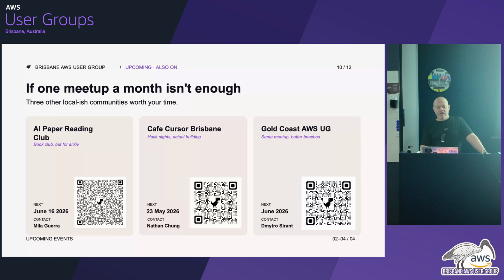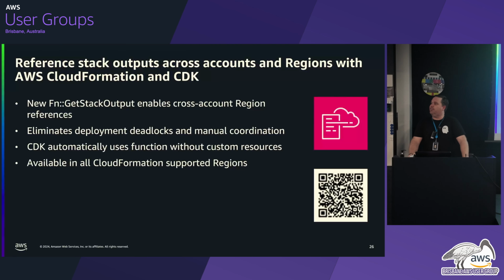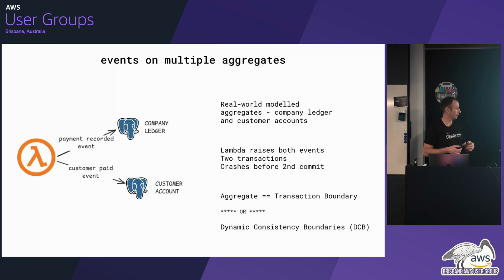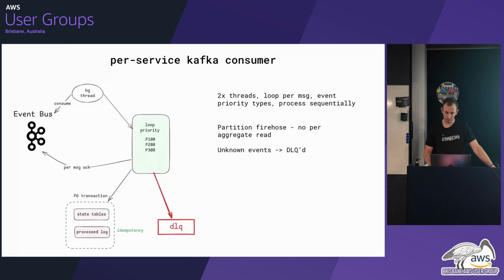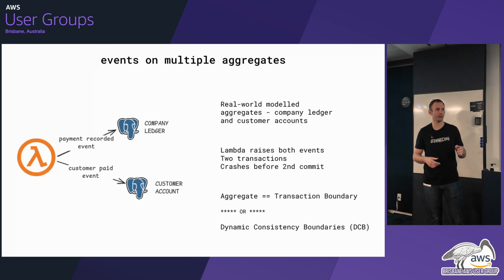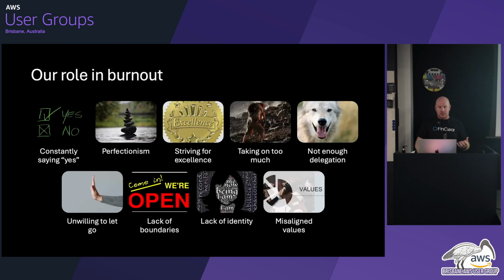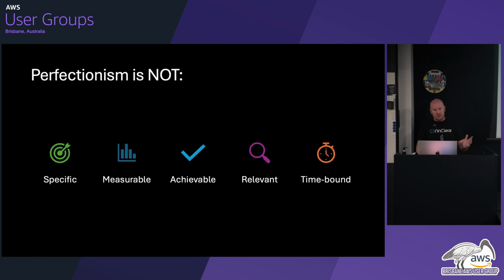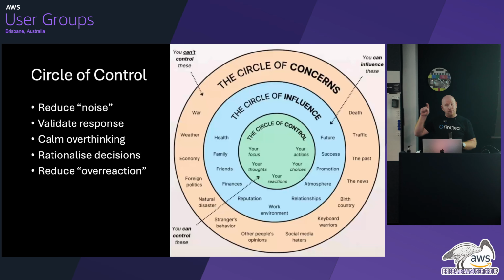Brisbane AWS User Group - 21 May 2026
Brisbane AWS User Group Meetup for 21 May 2026.

00:00 - Intro
04:35 - What's new on AWS
23:06 - You're probably doing event sourcing
1:04:05 - Burnout: Lessons from recovery

Hosts:
Rian Brooks-Kane
Lucy Webster
Clara Villa
Alan Blockley
Michael Kingston

Speaker #1 - What's new on AWS - Mark Promnitz
Speaker #2 - You're probably doing event sourcing - Tyson Brown
Speaker #3 - Burnout: Lessons from recovery - Greg Luxford